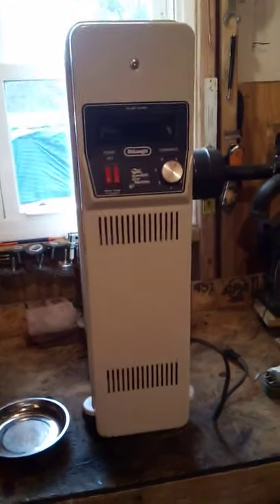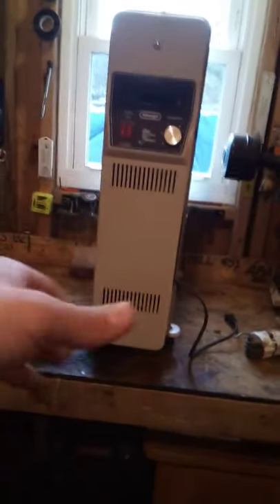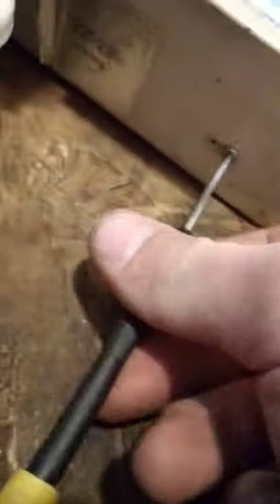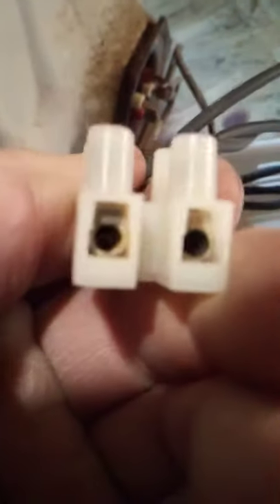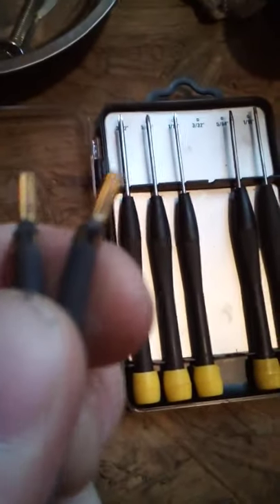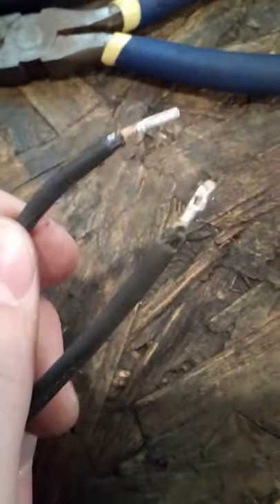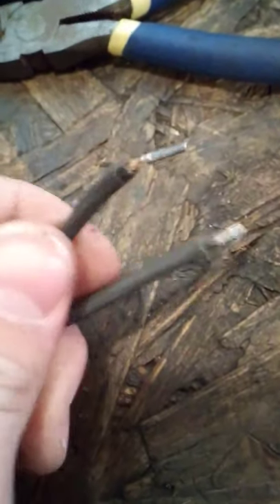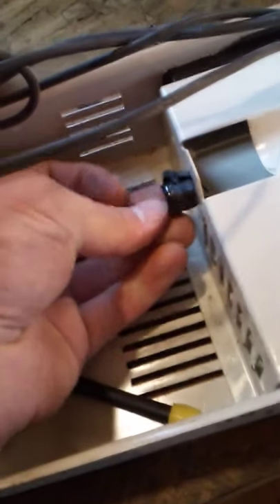How to replace the cord on a electric radiator space heater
There will be no part 2 on this repair. I have decided that this is unsafe to continue, and not worth my money nor time. I ended up parting it out and I'm using all the materials for scrap or to repurpose for other things. But this video will cover cord replacement. If you know that for sure your cord is bad, this will be the video for you.